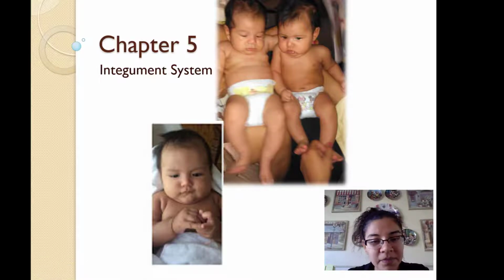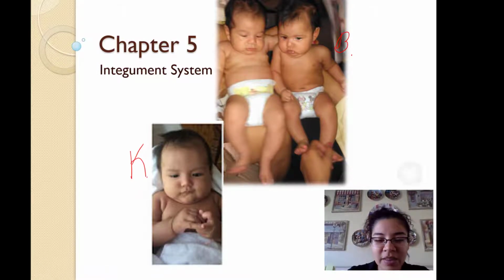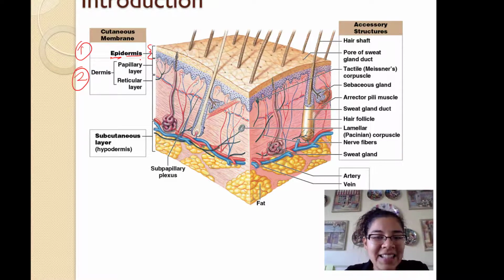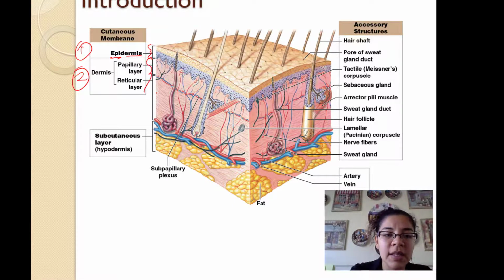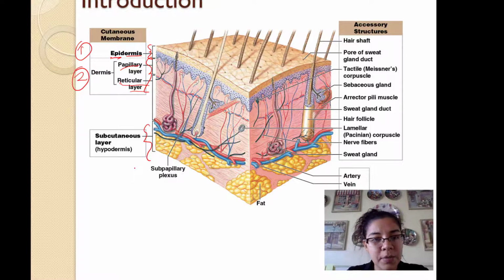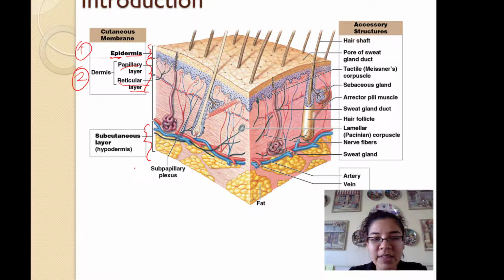Ch 5 Integument Intro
Intro to Integument System